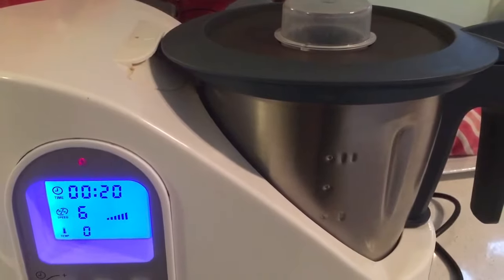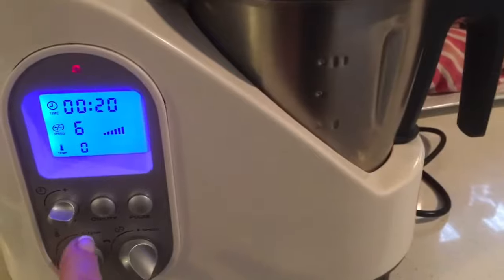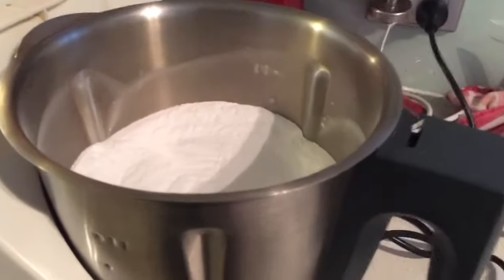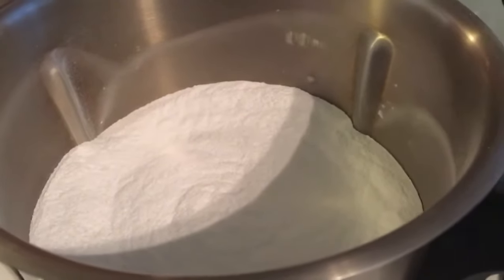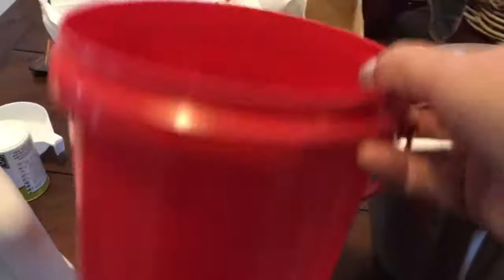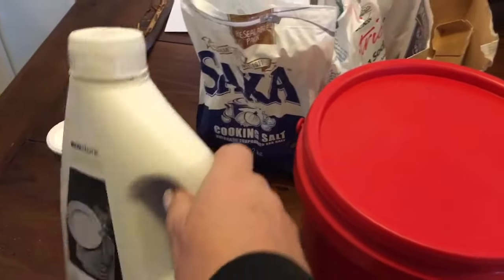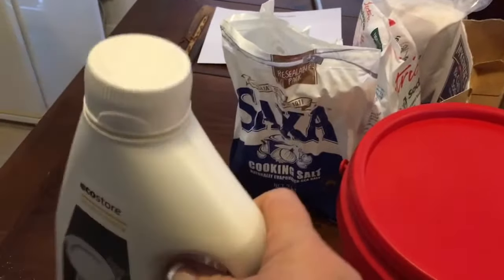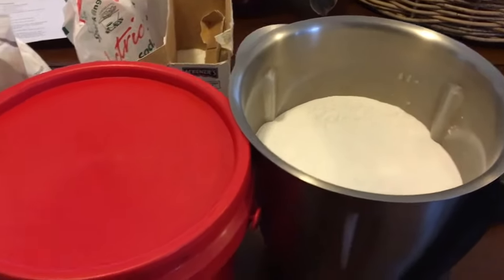Easy Natural Dishwasher Powder Recipe - Little Garden Big Dreams